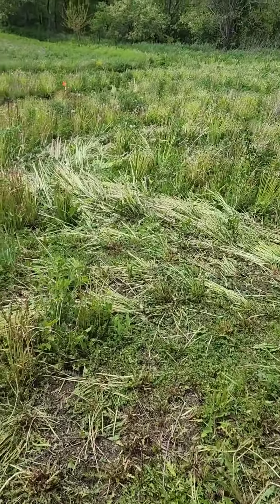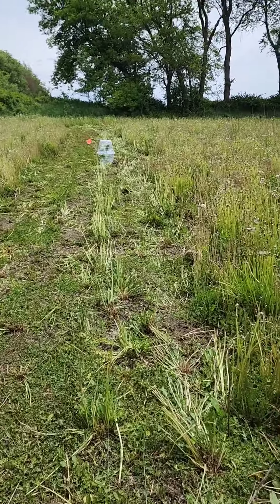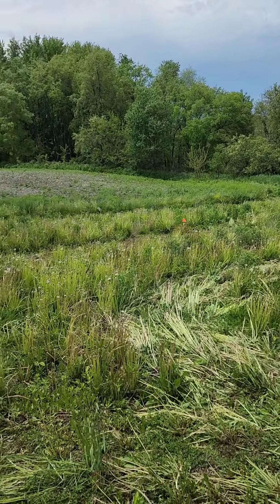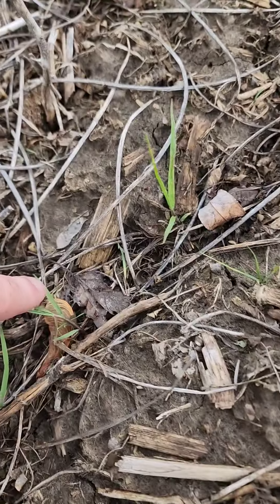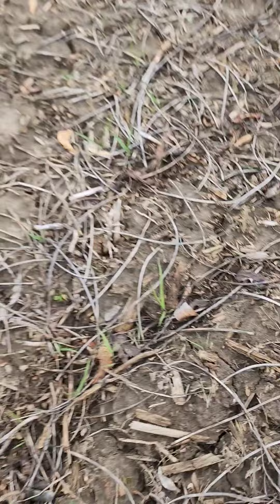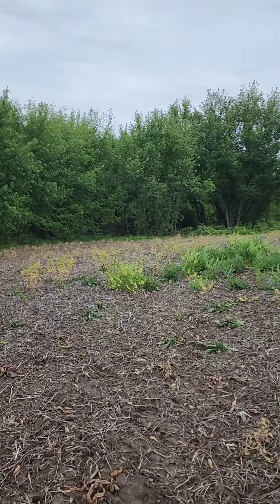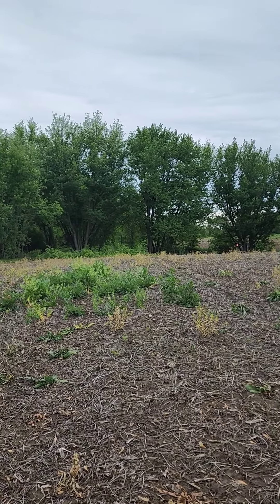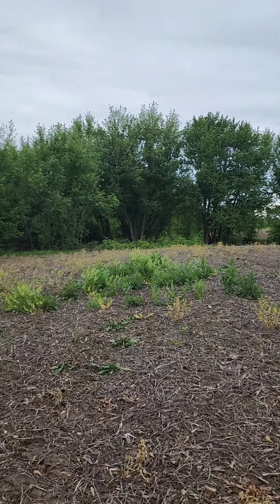Habitat, Shenanigans, etc.